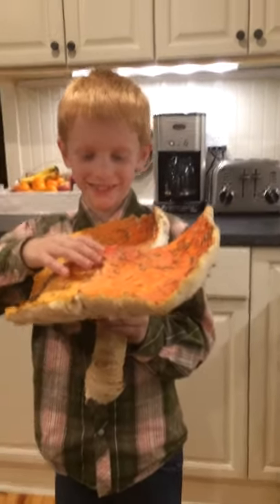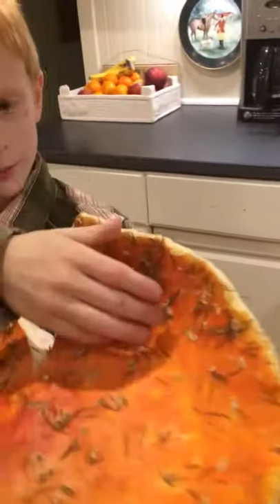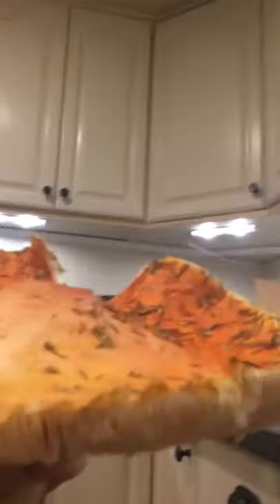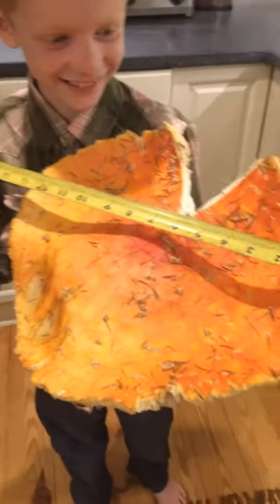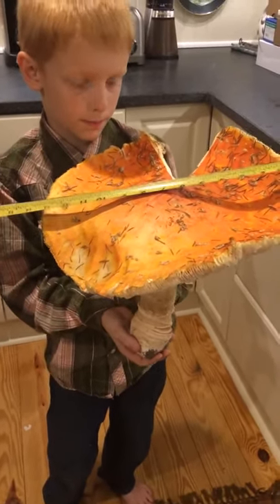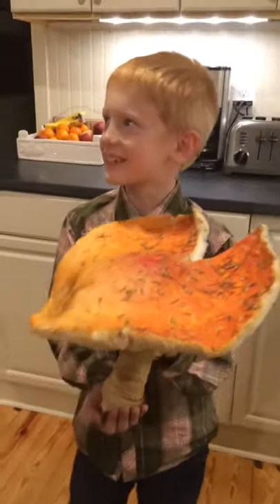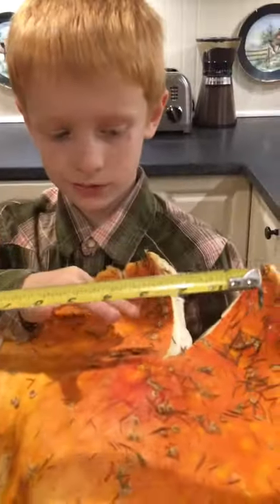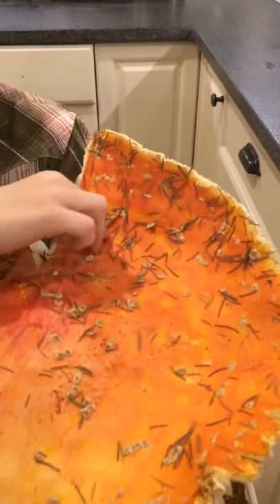Riley's Giant Mushroom